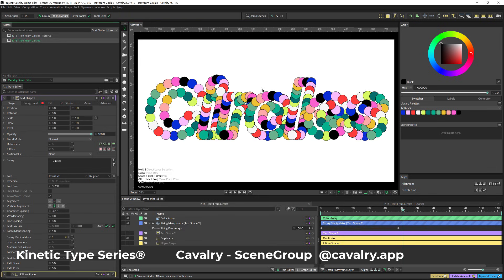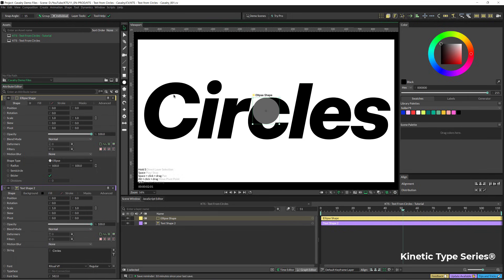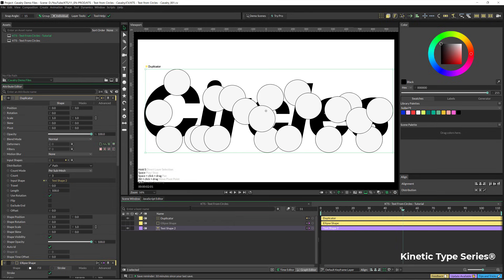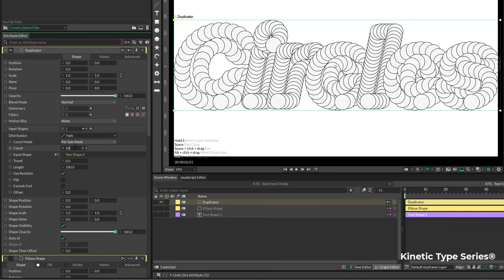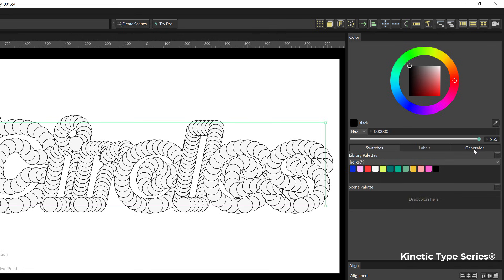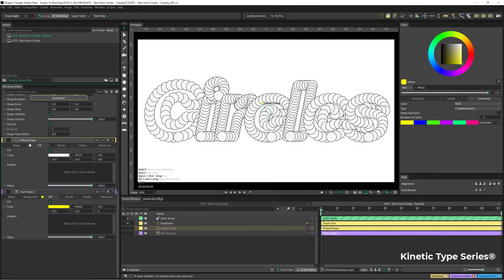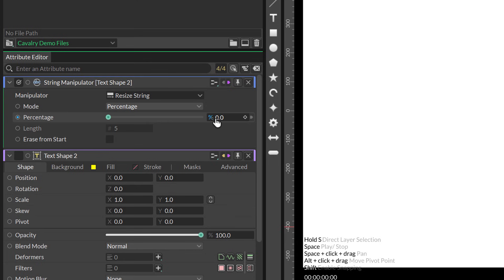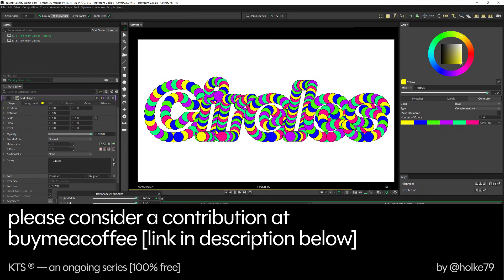KTS® - Text from Circles - Cavalry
In this tutorial we will play around with Cavalry.

  / holke79